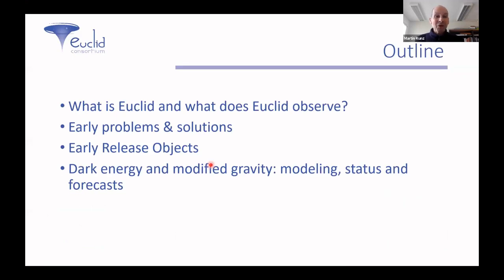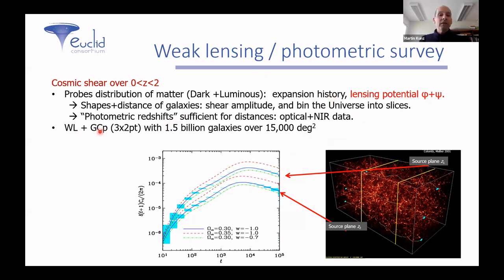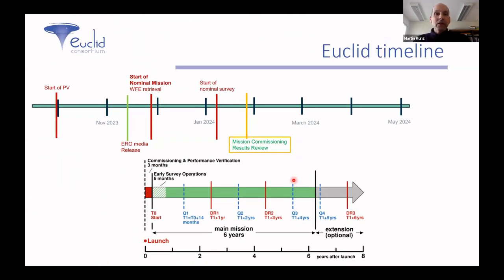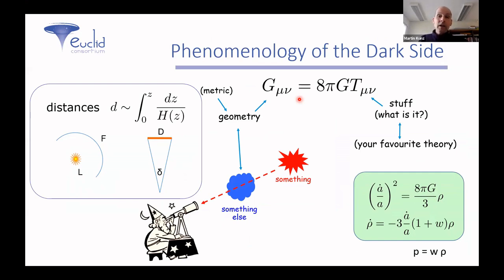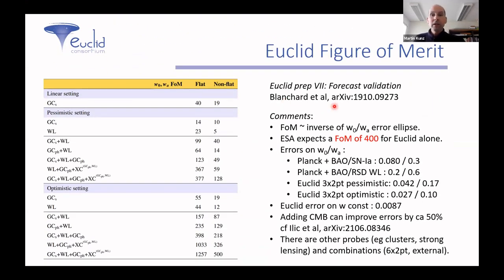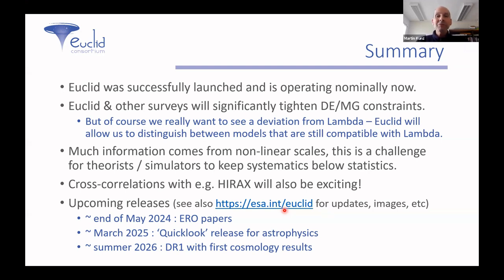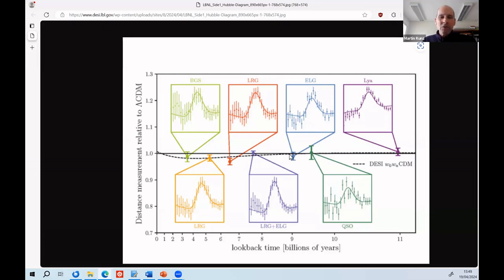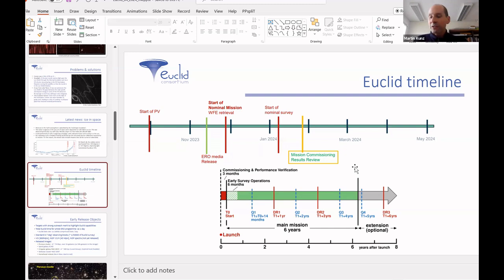Constraining Dark Energy and Modified Gravity with Euclid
ARC Seminar: 19 April 2024 by Prof. Martin Kunz from the  University of Geneva, Switzerland.

Abstract: Euclid is an ESA M-class satellite mission to test the cosmological standard model and constrain the dark sector. Euclid was successfully launched last summer and has now started to take data (but not yet enough for cosmology). In my talk I will give an overview of the Euclid mission and its status, and an outlook on some of the things we hope to learn in the coming years, once the cosmological data becomes available.

○ On the detection of cosmic dawn signal in the radio background -    • On the detection of cosmic dawn signa...